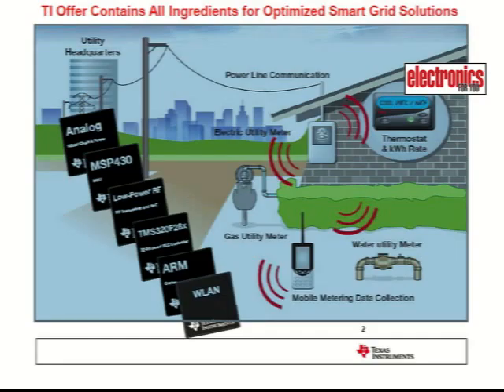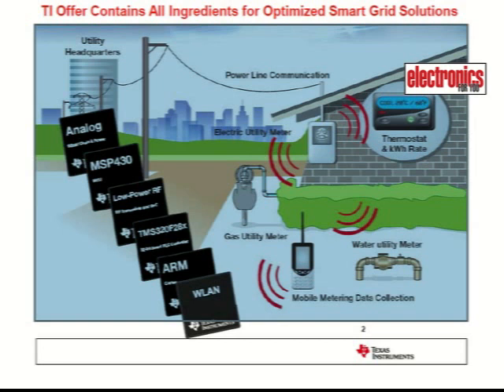Smart Meter Part 1: Block Diagram of 'Smart Grid' System